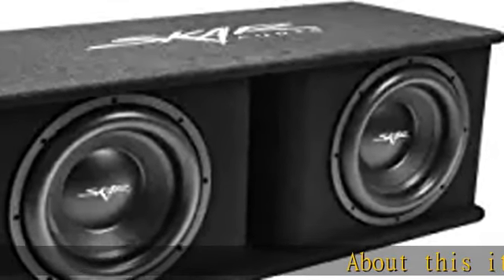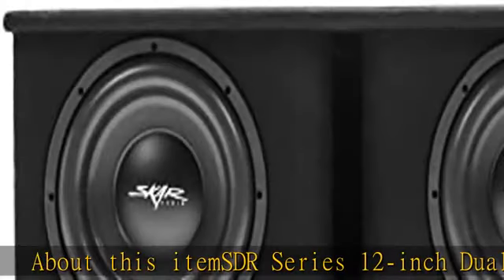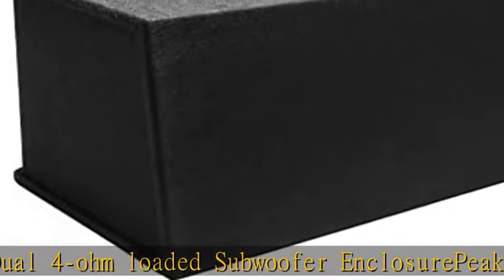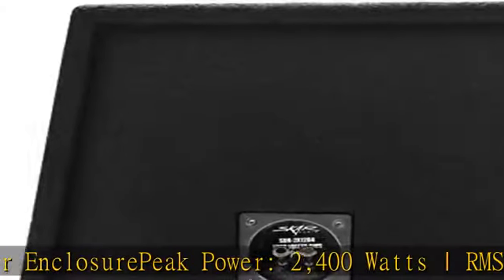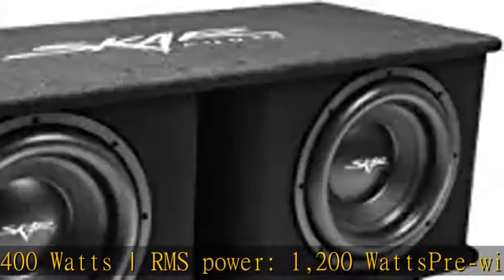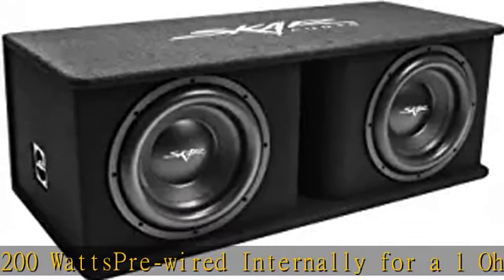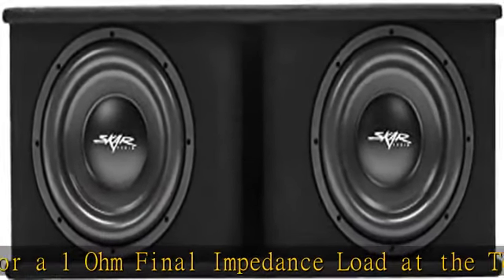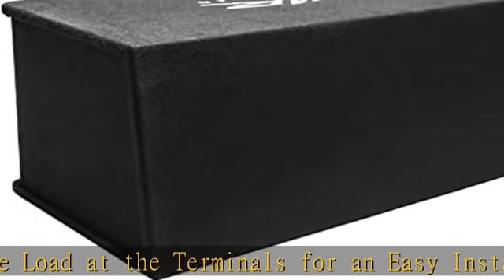Skar Audio Dual 12" 2400W Loaded SDR Series Vented Subwoofer Enclosure | SDR-2X12D4